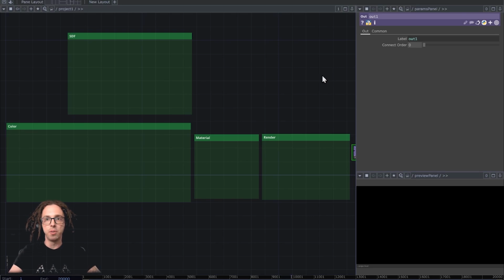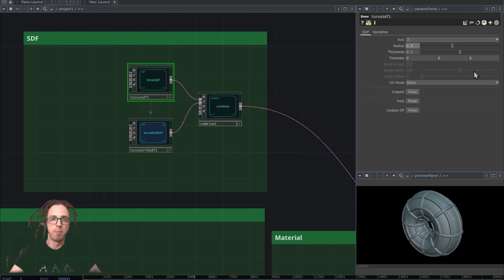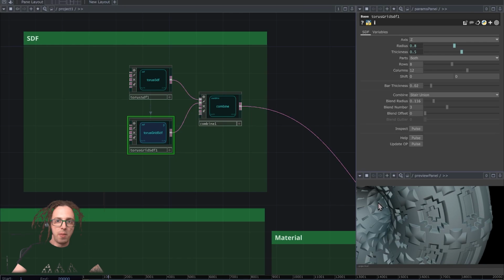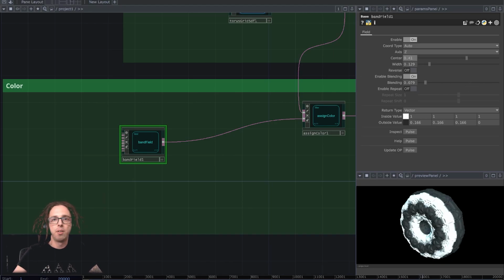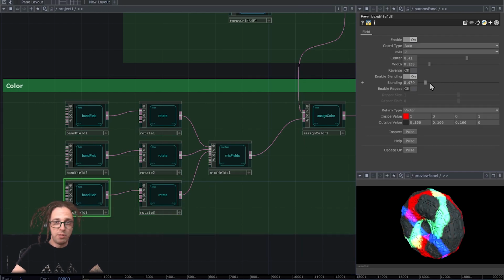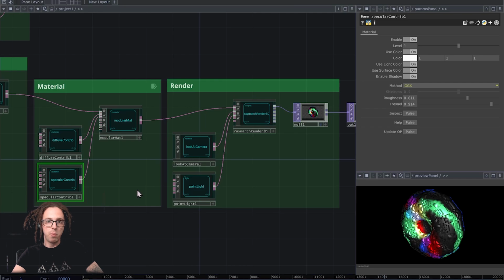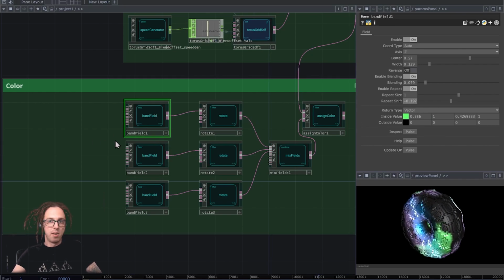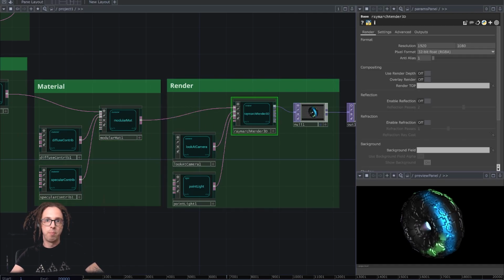Torus Color Sweep Scene RayTK Tutorial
Create a scene with a complex geometric form with bands of color sweeping through it using RayTK in TouchDesigner!
No prior RayTK experience needed

0:00 Intro
0:54 Render Setup
2:40 Torus SDF
3:38 Torus Grid SDF
8:57 Color Band
12:43 Mixing Color Bands
16:38 Material
20:28 Animating the SDF
22:29 Animating the Color
25:09 Summary
26:49 Next Steps
27:29 Outro